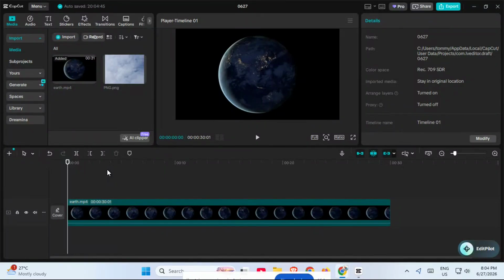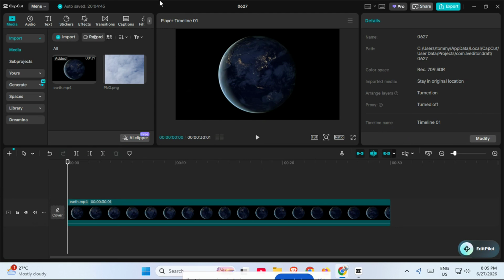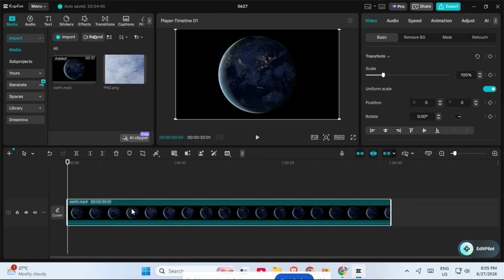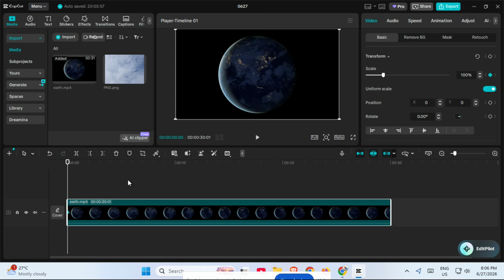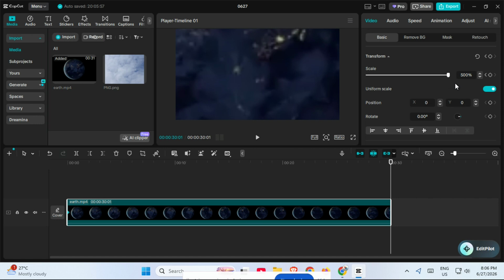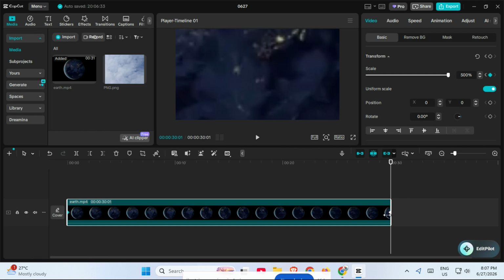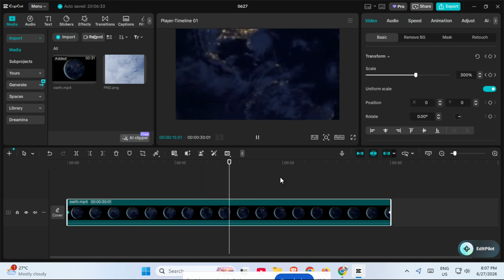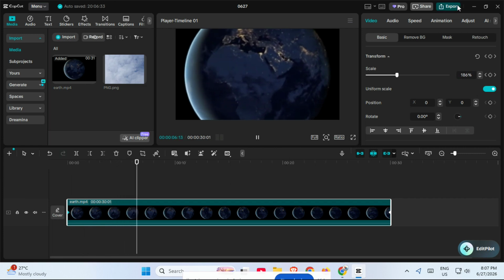How To Zoom In CapCut Without Losing Quality (Easy Guide)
Learn how to zoom in on CapCut without losing quality using keyframes, scale, and position adjustments for clean, professional edits.
This quick CapCut tutorial shows you how to create smooth zoom effects without blurring your footage or ruining video clarity.

🕚Timestamps:
0:00 Intro
0:18 Select The Clip
0:31 Mark The Start With A Keyframe
0:47 Mark The End Of The Zoom
1:01 Zoom And Position The Clip
1:25 Tips To Keep Zooms Sharp
1:44 Outro

✍️What You'll Learn In This Video:
• How To Zoom In On CapCut Without Losing Quality
• How To Use Keyframes For Smooth Zoom Effects
• How To Adjust Scale And Position In CapCut
• How To Keep Video Sharp While Zooming In
• How To Create Professional Looking CapCut Edits

💡Pro Tips:
• Use high-resolution footage like 1080p or 4K for the cleanest zoom results.
• Keep the zoom subtle to avoid blurry or cropped footage.
• Space keyframes farther apart for a slower, smoother zoom.
• Reposition the subject after zooming so the framing stays balanced.
• Preview the effect before exporting to make sure the motion looks natural.